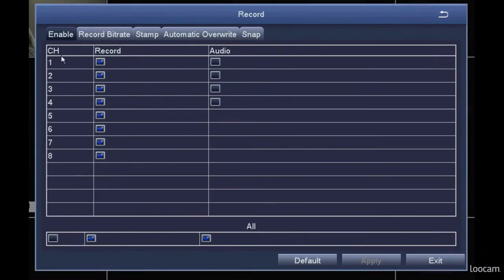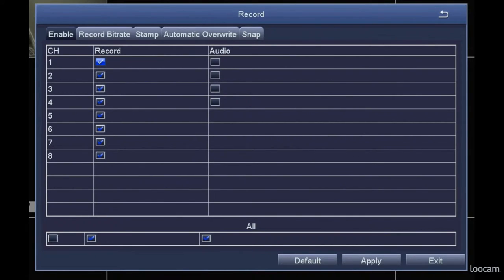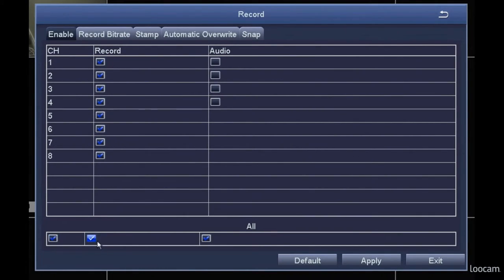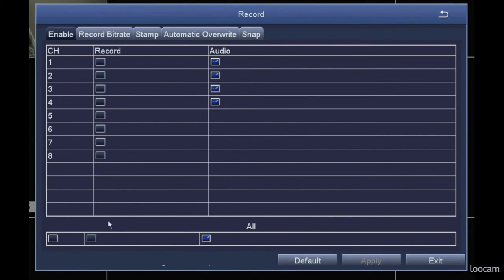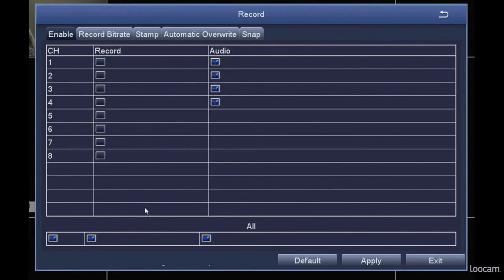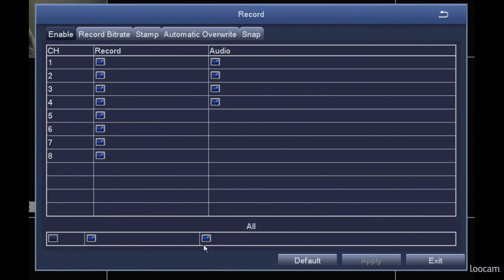Loocam - The Record Enable Menu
Learn How To Use Loocam's Record Enable Menu.